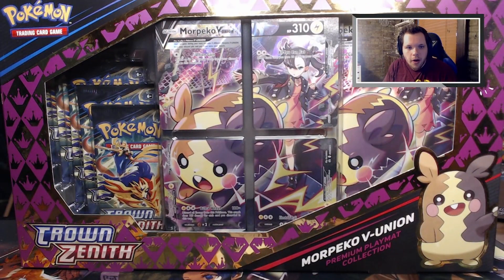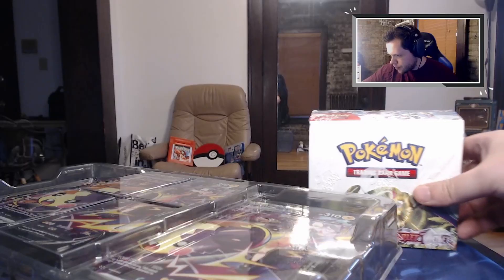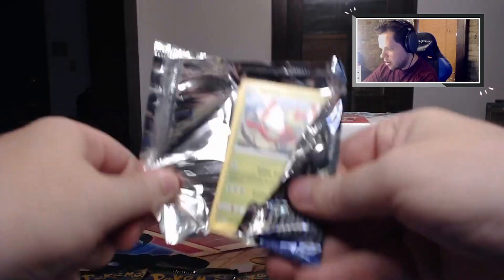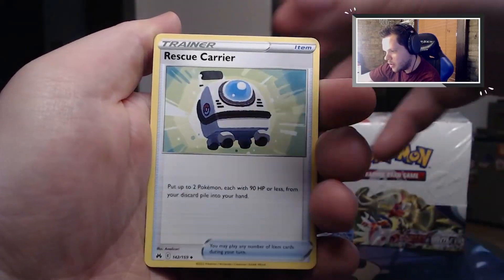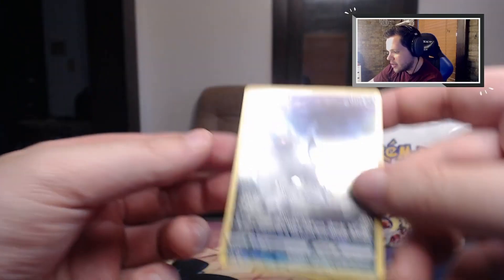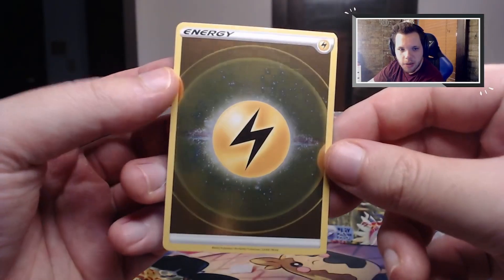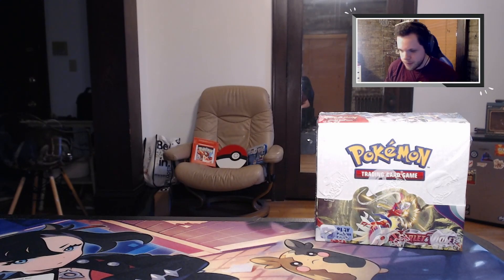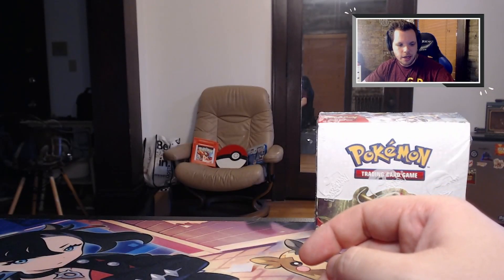Opening a Pokemon Morpeko V-Union Special Collection Box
Enjoy this opening! More to come.